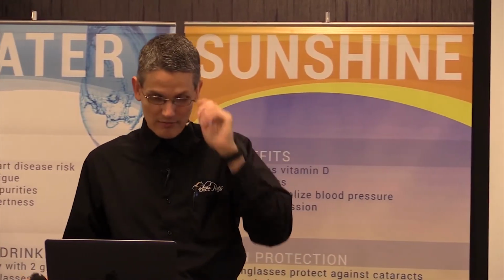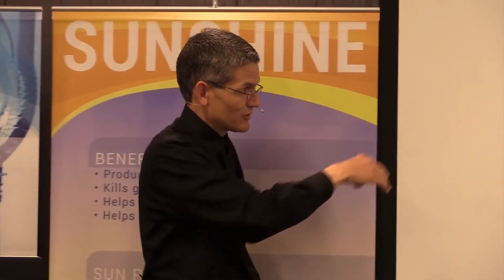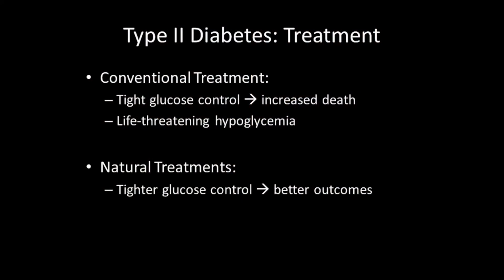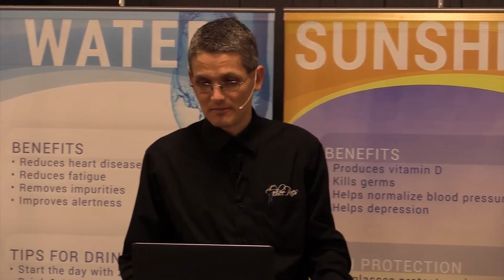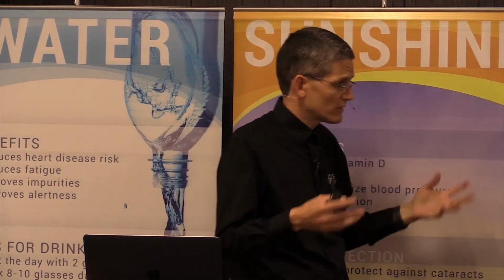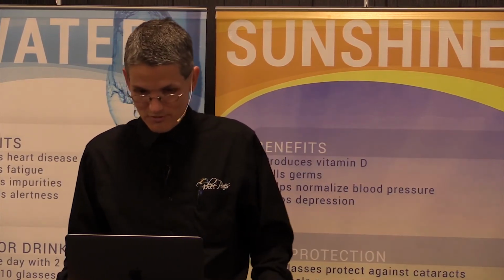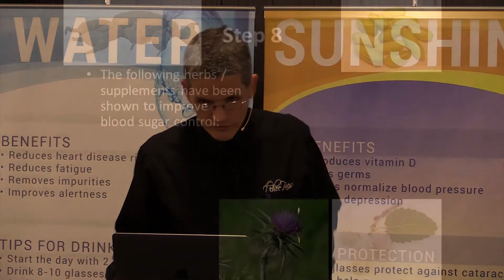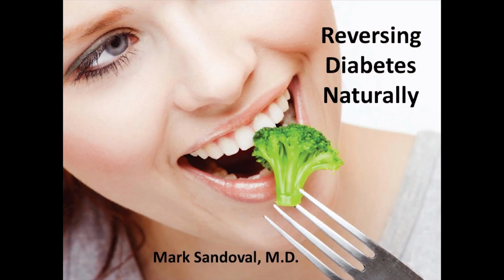Reversing Diabetes Naturally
This video helps you to know what happens in the process of diabetes development and what you can do naturally to reverse it.